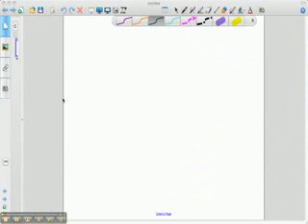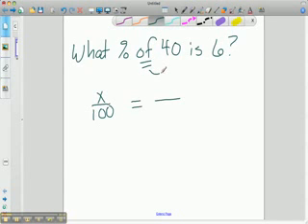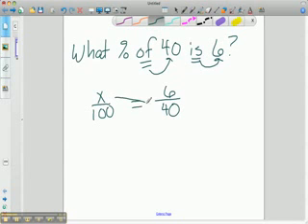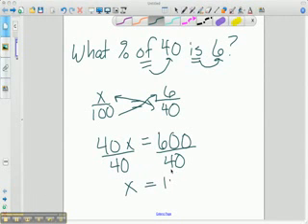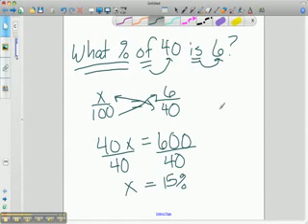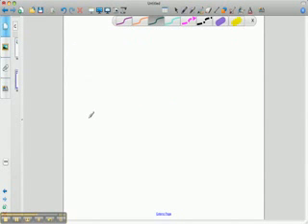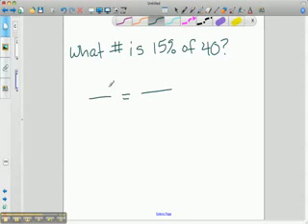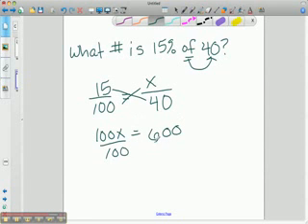Percents and Proportion Review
TeacherTube User: Mrsreynolds

Review of solving percent problems by using proportions.